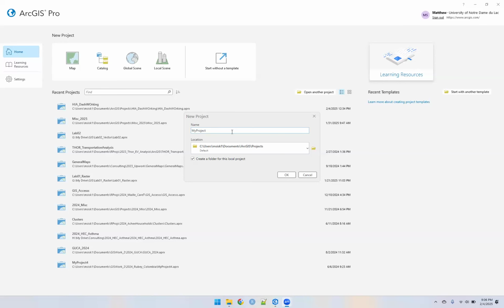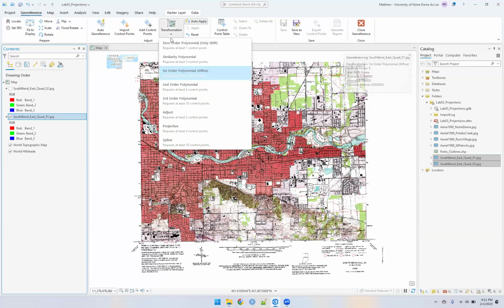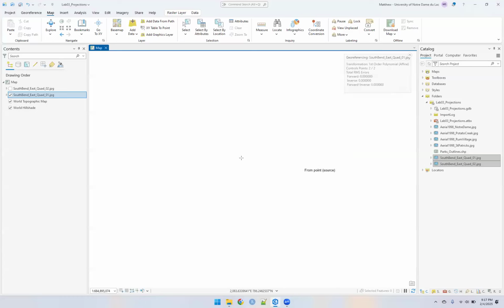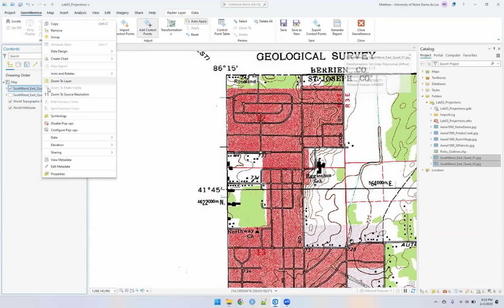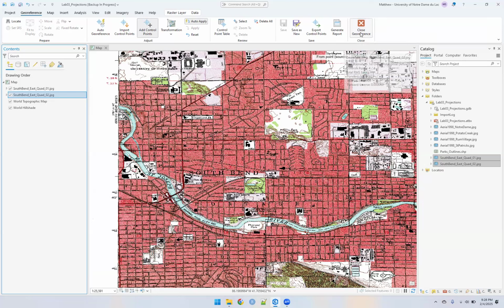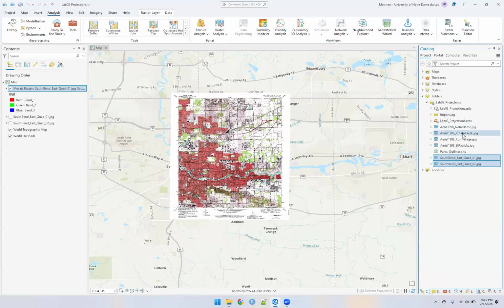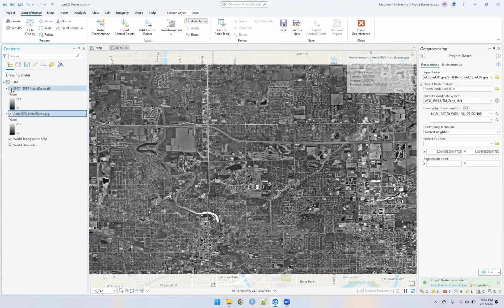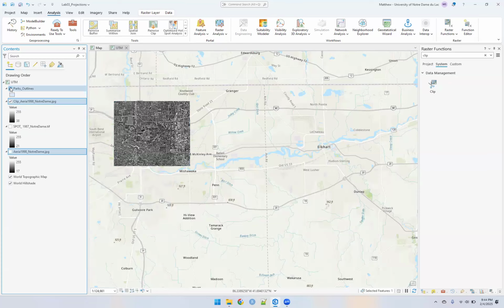ArcGIS Pro: Demo 03: Georeferencing